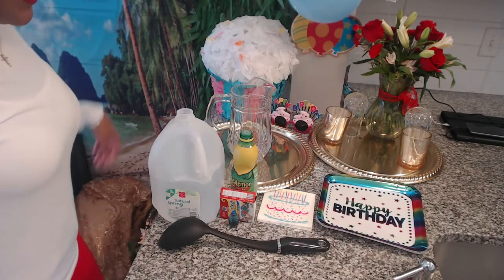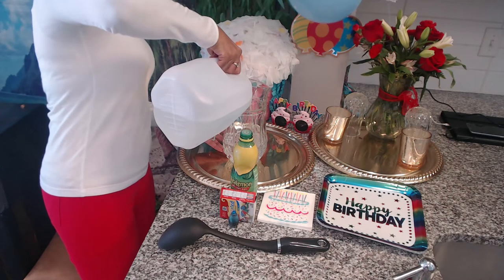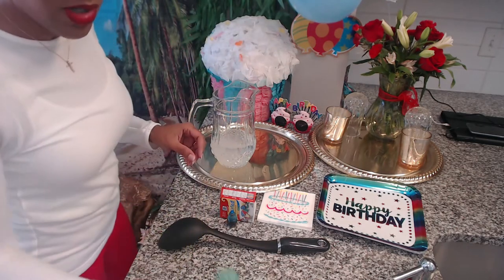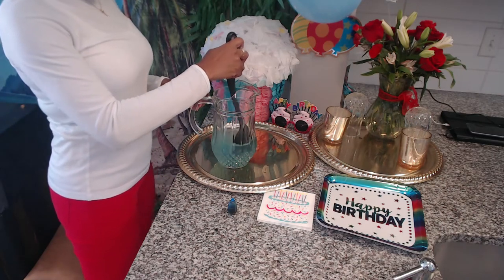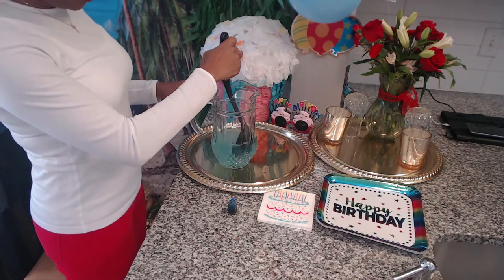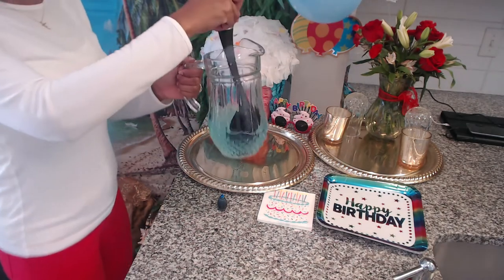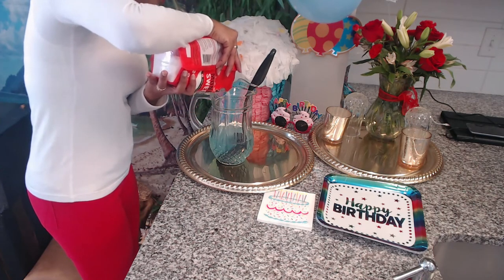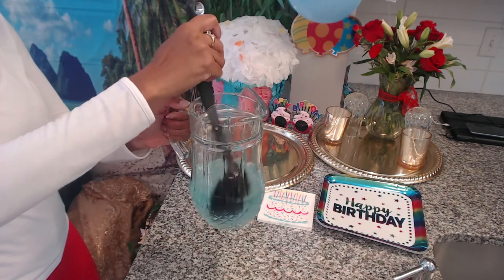DIY Mermaid Party food & drinks/Mermaid Syrena entertainment for parties & events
Here's a step-by-step guide on how to DIY mermaid food & drinks for your mermaid birthday party or mermaid themed party, with a real mermaid entertainer.  This will show how to save on preparing the delicious mermaid drink & have some fun while making it.    I'm so excited for your upcoming mermaid party & I'd love to see your photos & videos of how your DIY mermaid food & drinks turned out.  :)  Be sure to book a real mermaid entertainer for your party, as well, so that your party will have a unique wow factor! (info below).  So, put on your favorite background music & let's get into this "shell-ish" DIY sea water.

HAPPY BIRTHDAY MERMAID SYRENA
Enjoy the sparkling sea water

Remember to book a real mermaid for your party!
VIRTUAL ONLINE or WILMINGTON, NC
*Carolina Beach, Wrightsville Beach, Kure Beach, Myrtle Beach & surrounding beaches in the sister cities
MERMAID BIRTHDAY PARTY OR MERMAID THEMED PARTY
Come join Mermaid Syrena on the beach, poolside, or indoors!
Welcome to my Mermaid Cove, on a gorgeous beach setup!
Mermaid Party activities includes:
*a real Mermaid Entertainer
*Mermaid Photo Shoot
▪Mermaid Bubbles
▪Mermaid Dancing
▪Mermaid Trivia
▪Mermaid Treasure
▪Mermaid Games
▪Swimming with a real mermaid
▪Mermaid Mystery Arts & Crafts
▪Mermaid Surprises!
Show up in your swimsuit, if you'd like or get all dressed up in your fav party beachwear or resort wear!   And be prepared to ask all of the unique questions that come to mind about living my best mer-life.  For instance: "Why don't I have a belly button?

MERMAID PARTY IDEAS TO BOOK A MERMAID ENTERTAINER::
Mermaid Birthday Party
Mermaid Themed Party
Mermaid Baby Shower
Mermaid Wedding Reception
Mermaid Office Party or Community Event

                                    WOOHOO!!!
A MER-ABULOUS 2021 FILLED WITH MERMAID KISSES & WISHES!
How to book a real mermaid for your party in Wilmington, NC.
MEERMAID SYRENA entertainment for parties & events

How much are you loving the refreshing of mermaid sea water?

💥Stay Safe! Remember to wear a mask, ok.💥